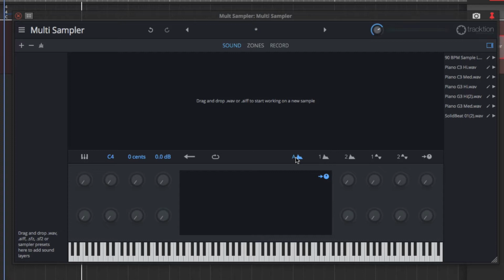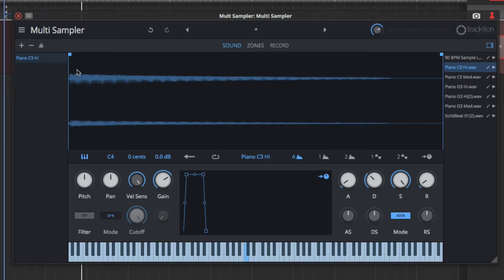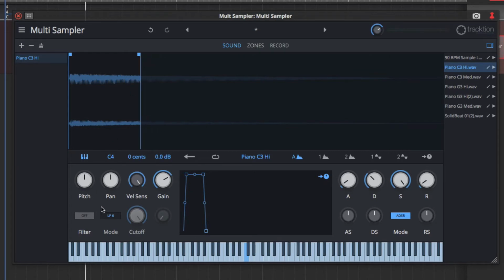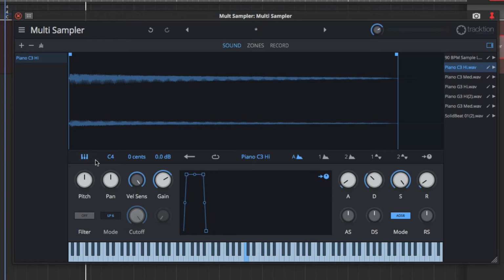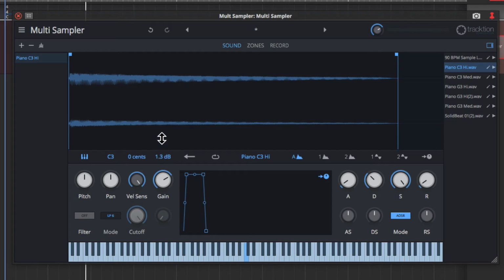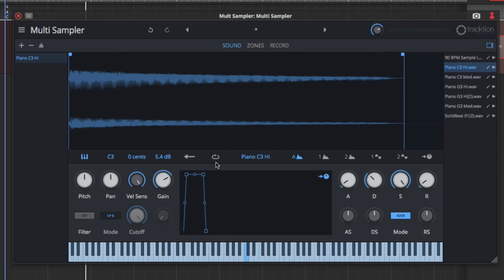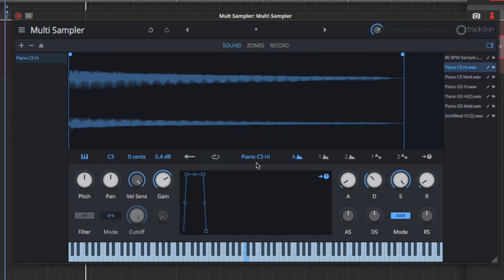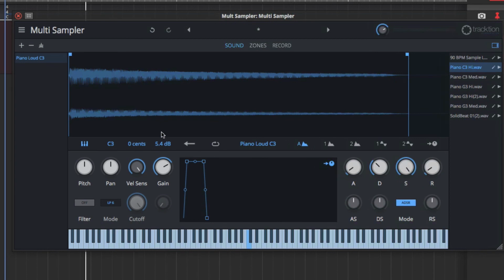02 Waveform Multi Sampler - Sound Layer Controls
After importing a sample, learn how to turn on and off pitch tracking, fine tune the sample, adjust gain, reverse the sample, or set up looping. Learn how to rename the sound layer to keep your setup organized!